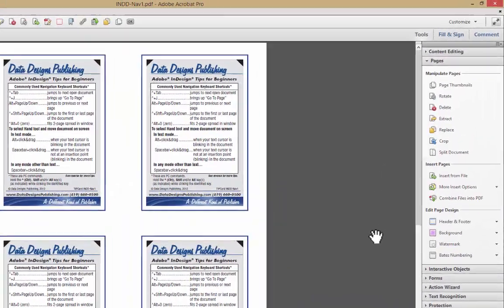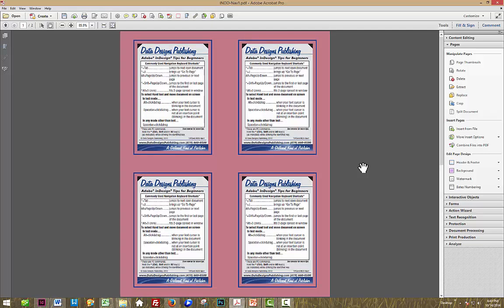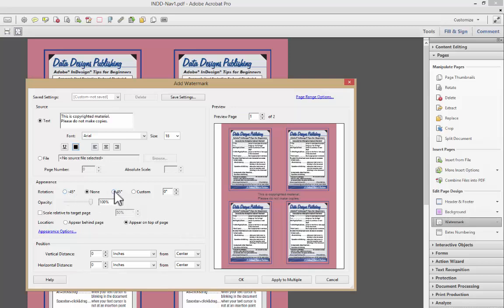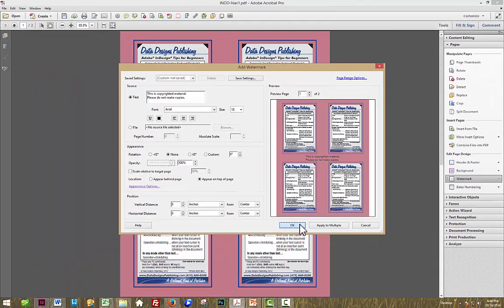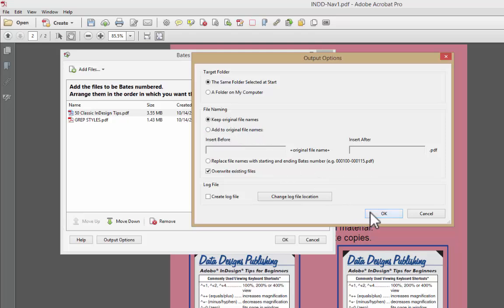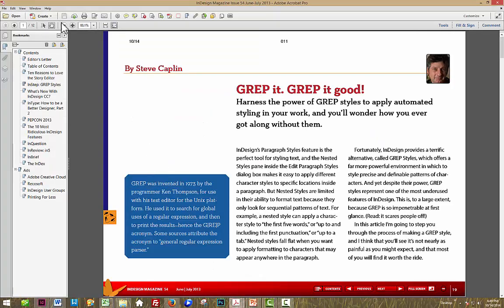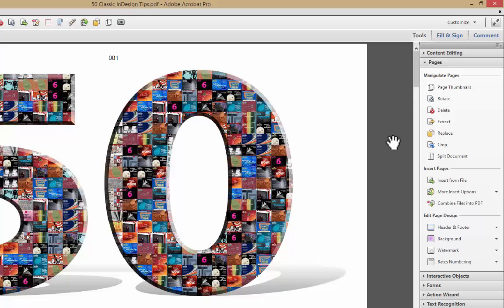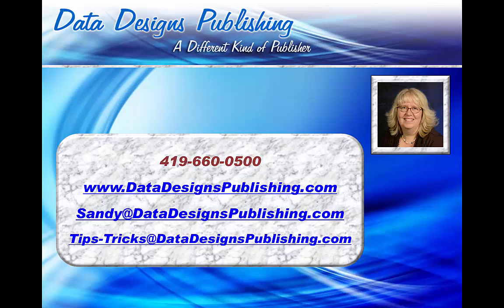Adobe Acrobat Pro Pages Panel, Part 8 of 8 - Background, Watermark & Bates Numbering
This video demonstrates how to use the last three options in the Pages Panel of Acrobat Pro - Background, Watermark and Bates Numbering.